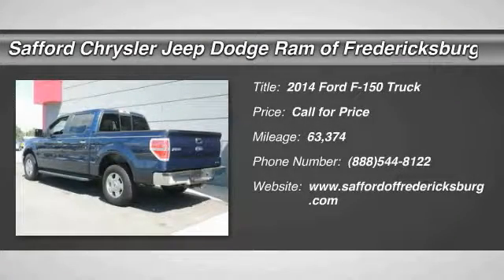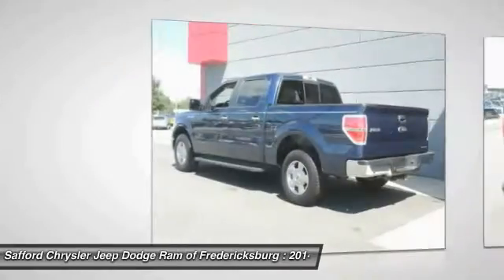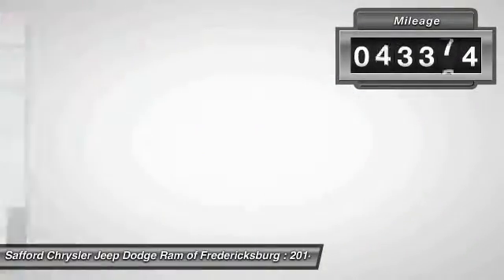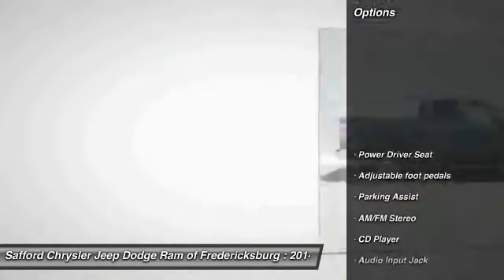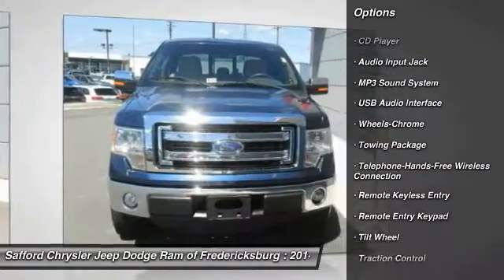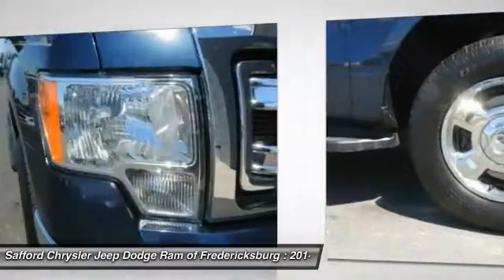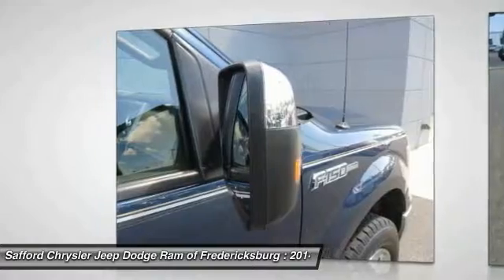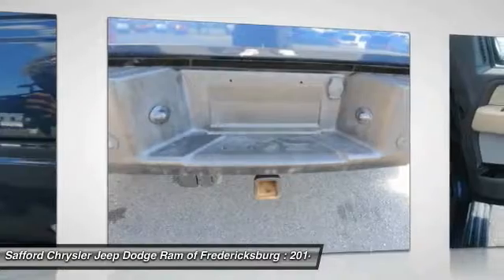2014 Ford F-150 Fredericksburg VA P9724DA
2014 Ford F-150 XLT

Short Bed! Crew Cab! There isn't a better truck than this rock solid 2014 Ford F-150. A job well done is priority one. Motor Trend reports F-150 excels at work chores provides a comfortable ride on long drives, and offers cushy features. This F-150 is nicely equipped.